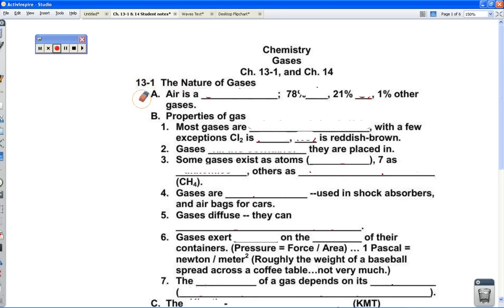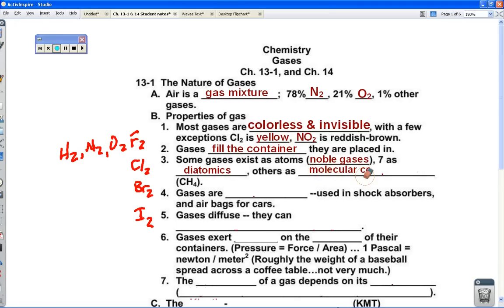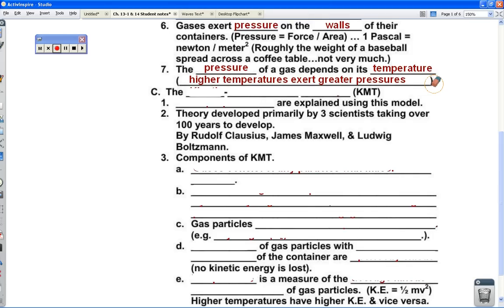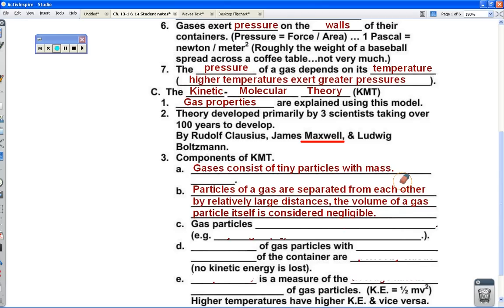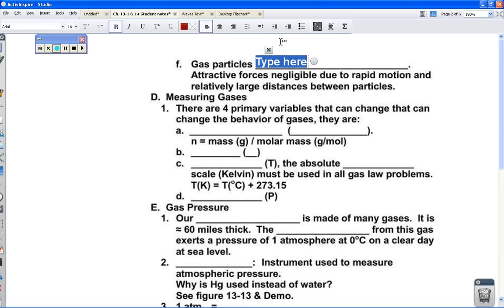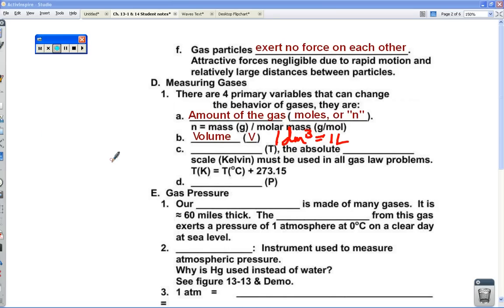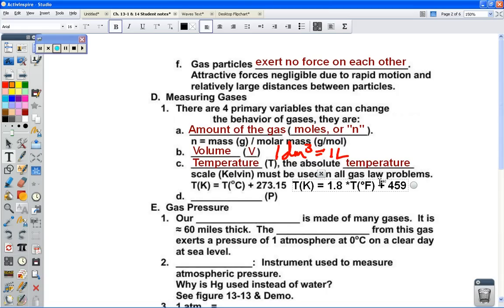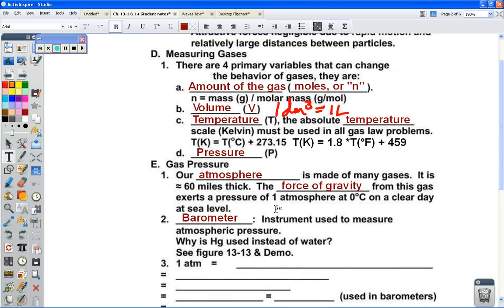Gas Laws Lecture Part 1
Mr. Allen's Gas Laws Lecture Part 1 (Through introduction of pressure)